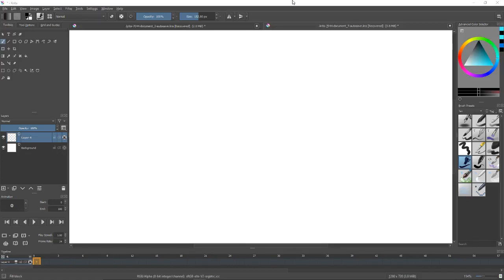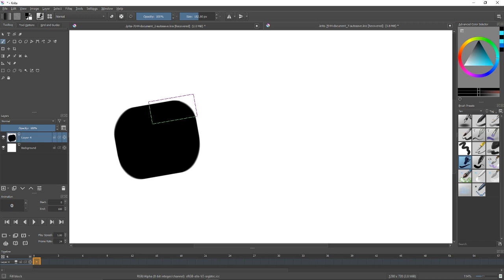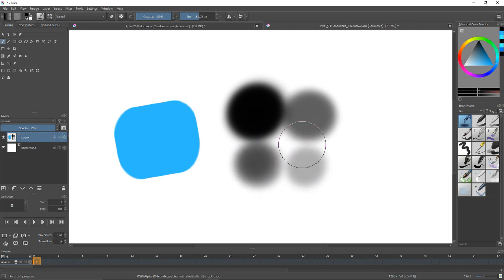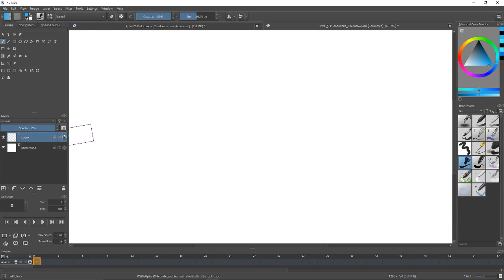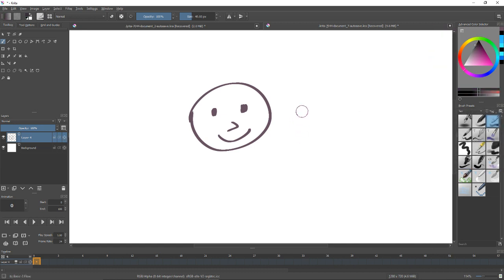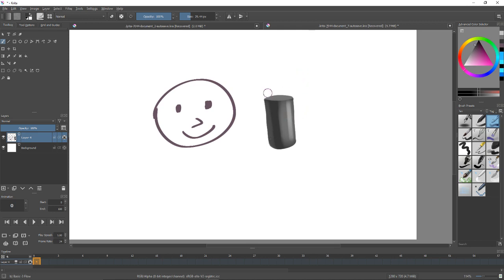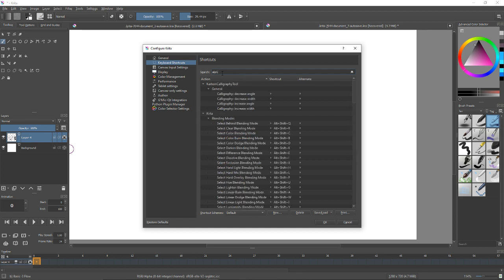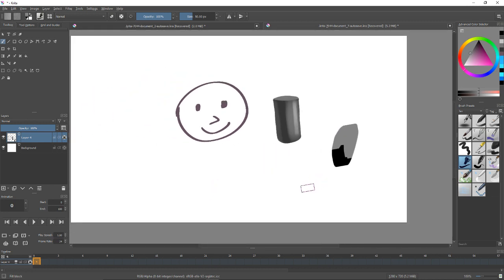Krita Tutorial - How to Use the Alpha Lock (& Coloring Lineart)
A quick basic tutorial on how to lock the alpha channel in layers! This is different from a clipping mask, though serves a similar function. Hope it helps!

Remember! To set the shortcut, go to Settings - Configure Krita - Keyboard Shortcuts and search for Toggle Layer Alpha. It will save you a lot of time!